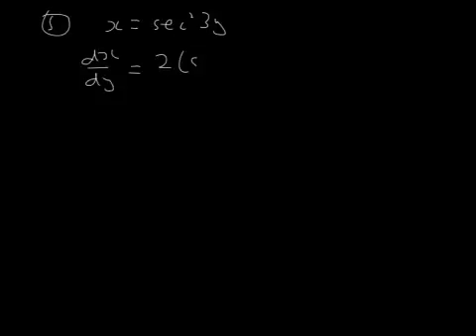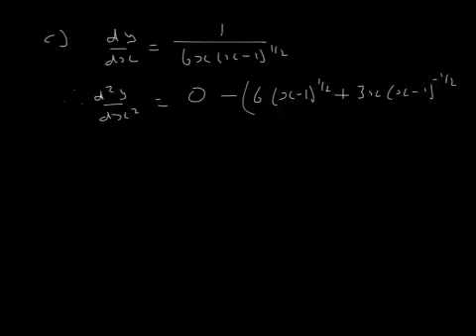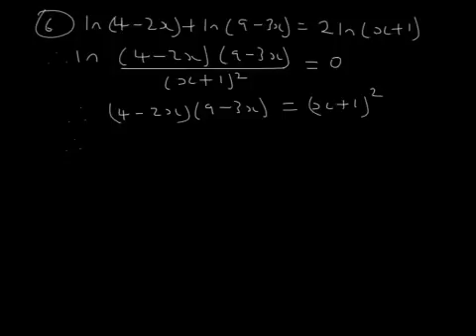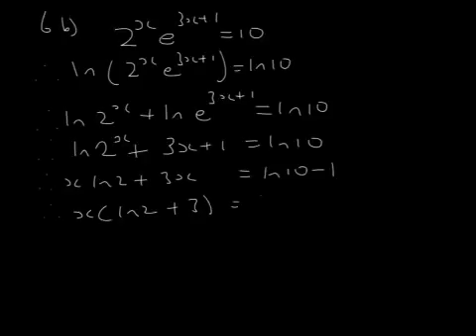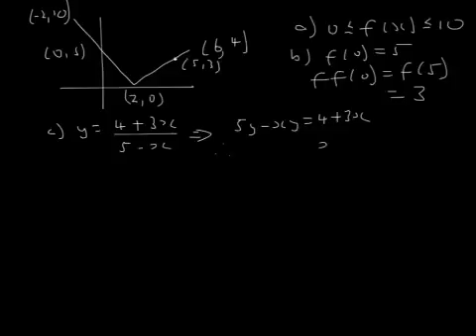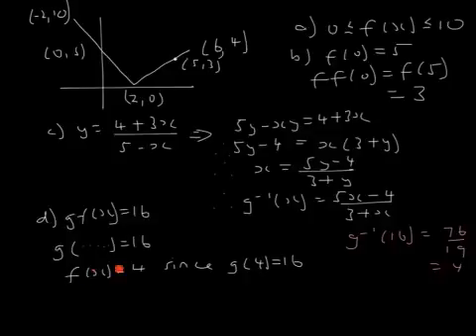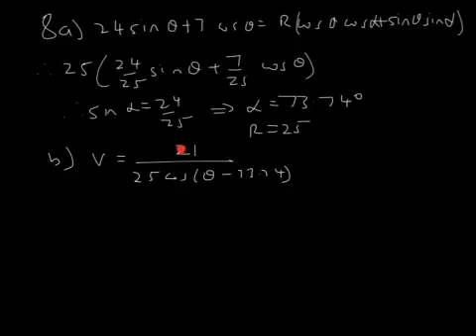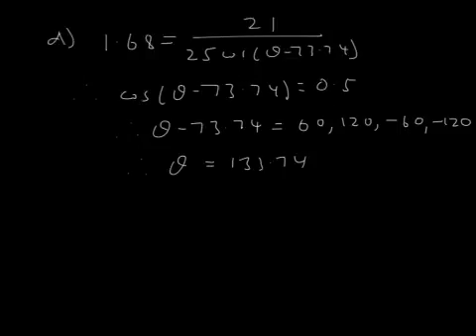EDEXCEL C3 Summer 2013 Part 2